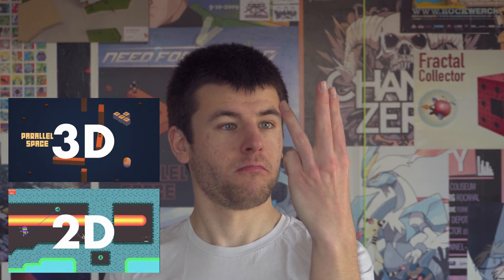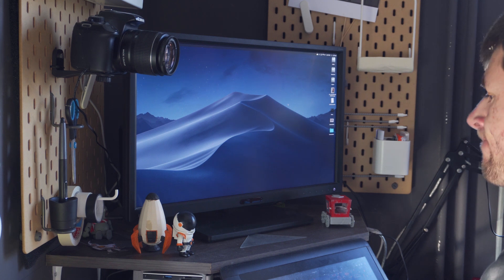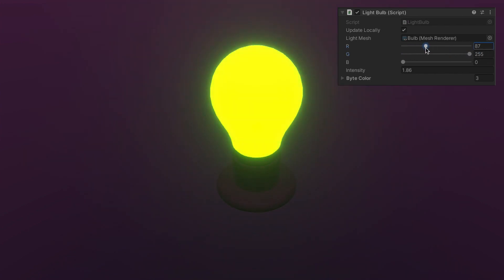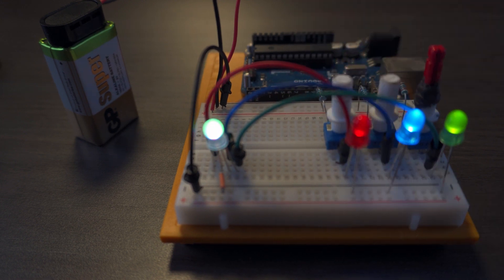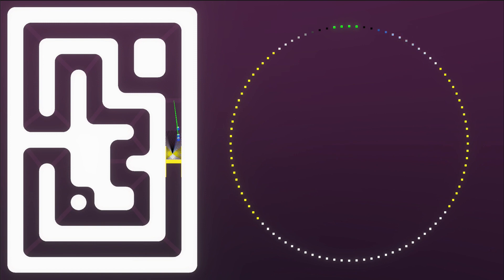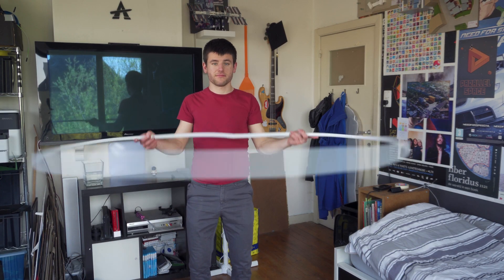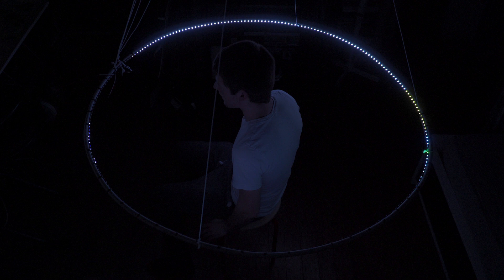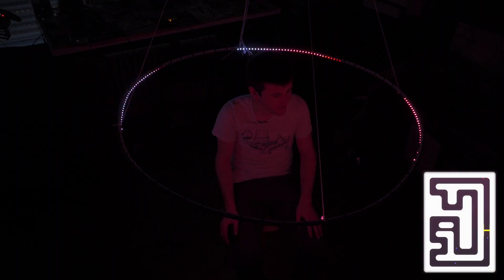I made a 1D Racing Game with a LED strip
After making a 2D, 3D and even a 4D game, there was only one thing left to do: a 1D game!
Technically it's a first person 2D game, where you have to race. The game is displayed on a LED strip that goes all around me. I steer by measuring the rotation of my stool using a phototransistor. That way I can race hands free!

And loads more! Just google me ;)